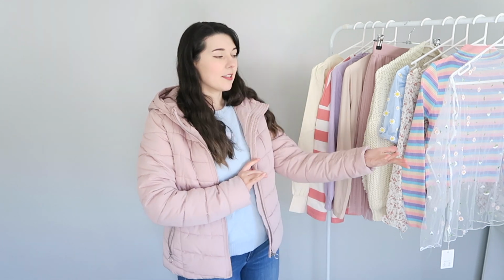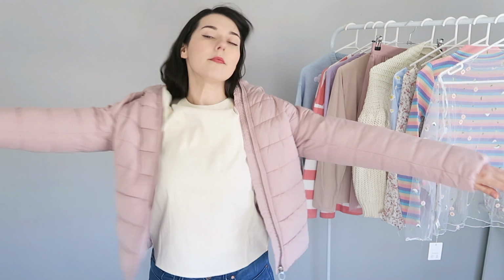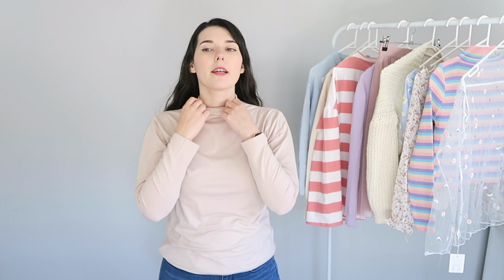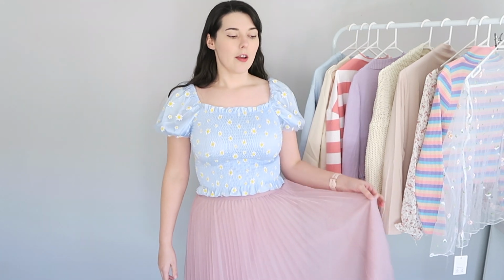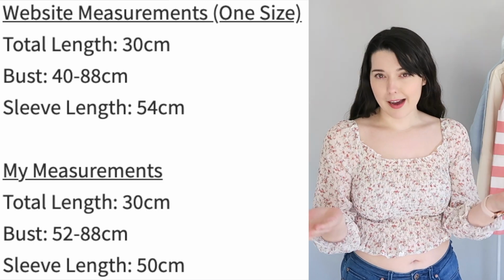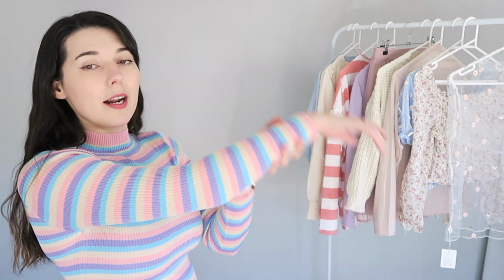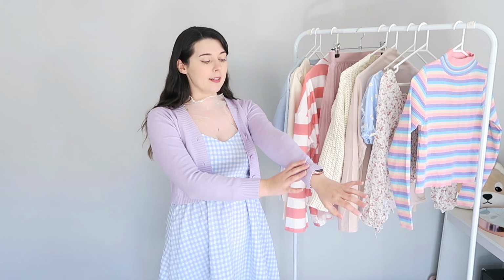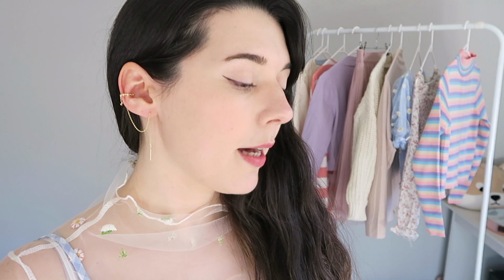Pastel Clothing Haul l Yesstyle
Dute - Cloud Sweater

Colour
Sky Blue

Website Measurements (One Size)
Total Length: 62cm
Bust: 114cm
Shoulder-Sleeve: 69cm

My Measurements
Total Length: 59cm
Bust 110cm
Shoulder-Sleeve: 55cm

Colour
Almond

Website Measurements (size M)
Total Length: 58cm
Bust: 96cm
Shoulder Width: 37cm
Sleeve Length: 59cm

My Measurements
Total Length: 57cm
Bust: 94cm
Shoulder Width: 31.5cm
Sleeve Length: 57cm

Colour
Pink Stripe

Website Measurements (Size XXL)
Shoulder Width: 66cm
Bust: 122cm
Sleeve Length: 48cm
Total Length: 66cm

My Measurements
Shoulder Width: 66cm
Bust: 122cm
Sleeve Length: 70cm
Total Length: 66cm

Colour
Light Khaki

Bust:96cm
Waist:92cm
Total Length:62cm
Shoulder Width:41cm
Sleeve Length:64cm

My Measurements
Bust:96cm
Waist:90cm
Total Length:58cm
Shoulder Width:41cm
Sleeve Length:52cm

Colour
Blue

Bust: 70-86cm
Total Length: 31cm

My Measurements
Bust 60-90cm
Total Length 23cm

Colour
Pink

Waist: 60-90cm
Total Length: 65cm

My Measurements
Waist 60-90cm
Total Length: 64cm

Colour
White

Total Length: 45cm
Bust: 120cm
Shoulder-Sleeve: 60cm

My Measurements
Total Length: 52cm
Bust: 110cm
Shoulder-Sleeve: 57cm (to neckline?)

Colour
White

Total Length: 30cm
Bust: 40-88cm
Sleeve Length: 54cm

My Measurements
Total Length: 30cm
Bust: 52-88cm
Sleeve Length: 50cm

Colour
Gold

Colour
Pink

Total Length:52cm
Shoulder:31cm
Bust:60cm
Waist:64cm
Sleeve Length:54cm

My Measurements
Total Length:44cm
Shoulder:31cm
Bust:70cm
Waist:70cm
Sleeve Length:49cm

Colour
White

Bust: 94cm
Shoulder Width: 37cm
Sleeve Length: 57cm
Total Length: 58cm

My Measurements
Bust: 90cm
Shoulder Width: 40cm
Sleeve Length: 55cm
Total Length: 59cm

Colour
Purple

Bust: 80cm-110cm
Shoulder Width: 38cm
Total Length: 40cm
Sleeve Length: 46cm

My Measurements
Bust: 80cm-100cm
Shoulder Width: 36cm
Total Length: 40cm
Sleeve Length: 45cm

Colour
Yellow

Colour
Gold